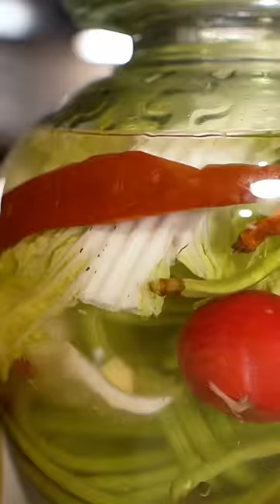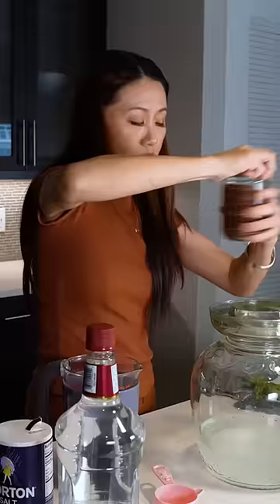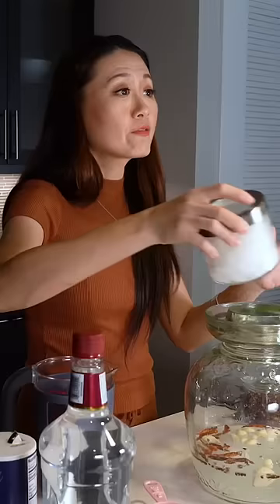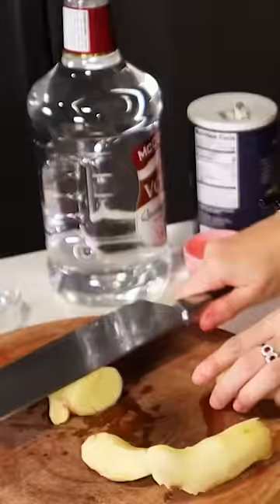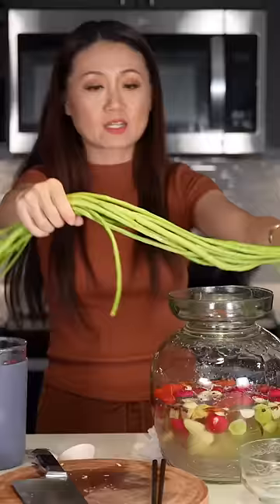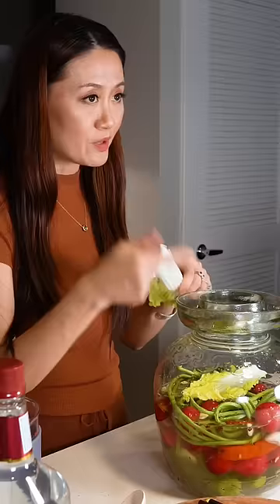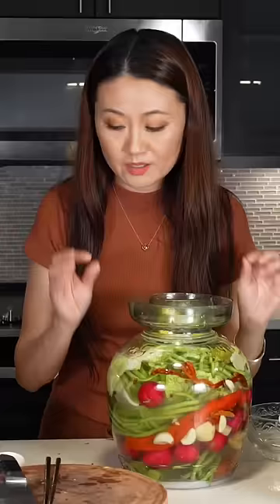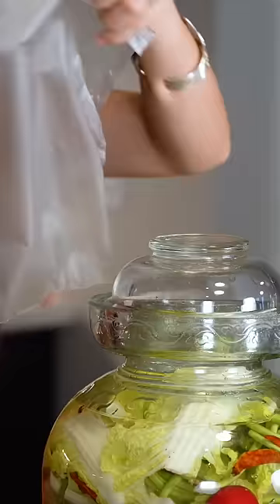17 year old pickle brine birthday! Why I don’t use vinegar in my pickles!